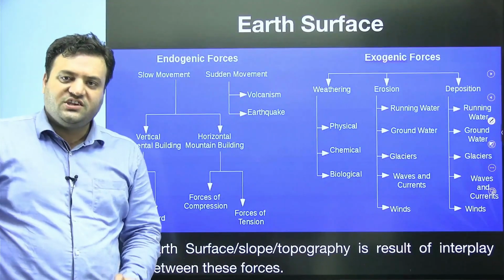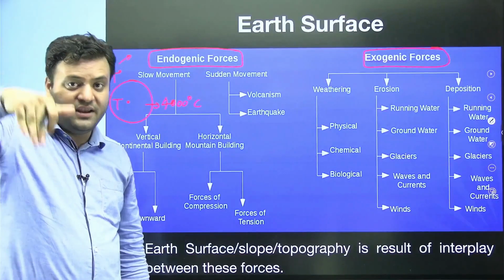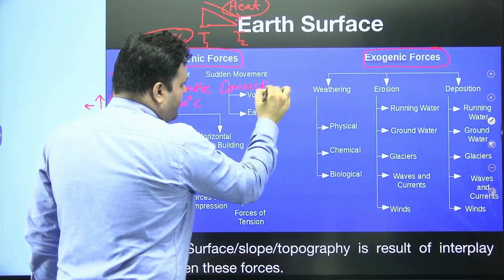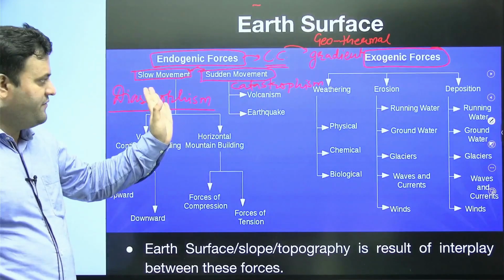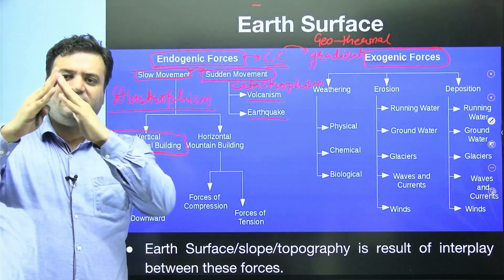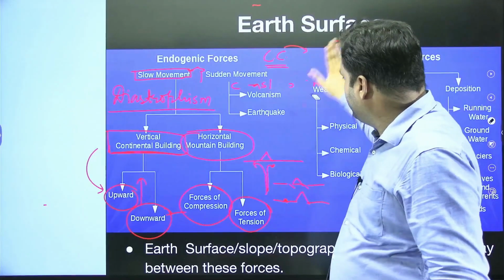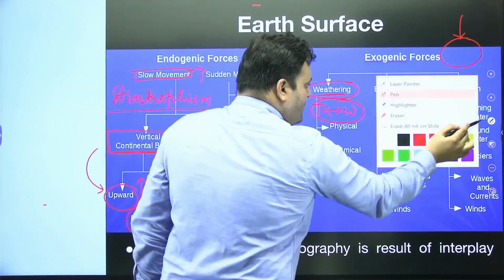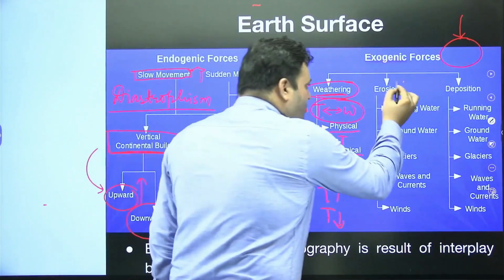Endogenetic & Exogenetic Forces Explained | Earth Crust Formation & Weathering | Geography for UPSC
Follow our PSC Channel
To join our Whatsapp learning community

In this session, we explore one of the most fundamental topics in Physical Geography — Endogenetic and Exogenetic Forces and their role in shaping the Earth’s crust. The video clearly explains how internal forces, driven by mantle convection currents and geothermal gradients, lead to phenomena like earthquakes, volcanism, catastrophism, and diastrophism.

We also dive deep into exogenetic forces, including weathering processes such as physical, chemical, and biological weathering, and understand how external agents break down landforms over time.

This lecture is extremely useful for UPSC, State PCS, SSC, and other competitive exams, as it builds strong conceptual clarity in geomorphology with easy explanations and examples.

👉 Watch till the end to understand how internal crust-building forces and external erosion processes together create the dynamic nature of Earth’s surface.